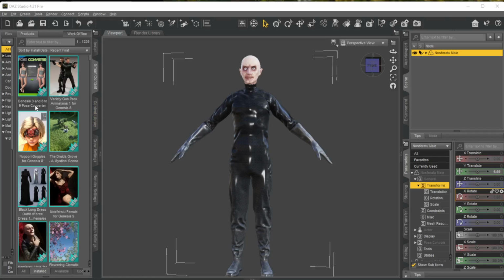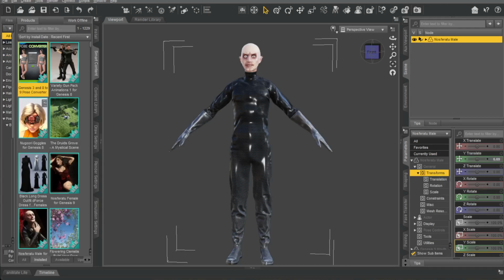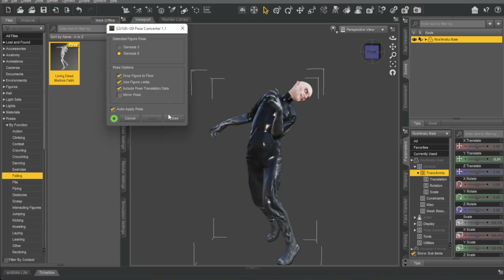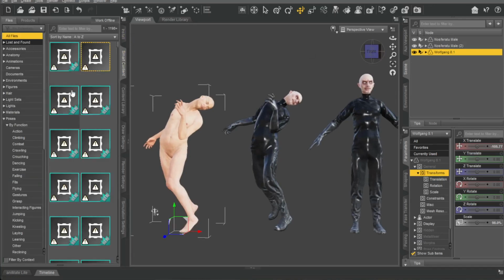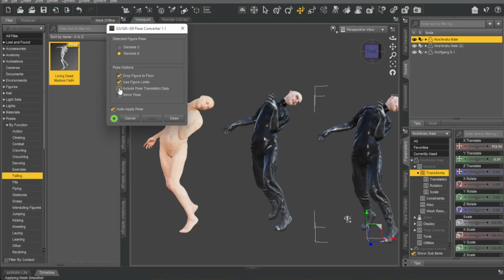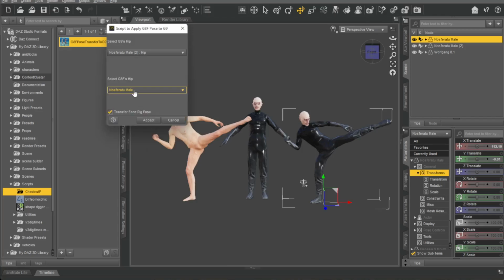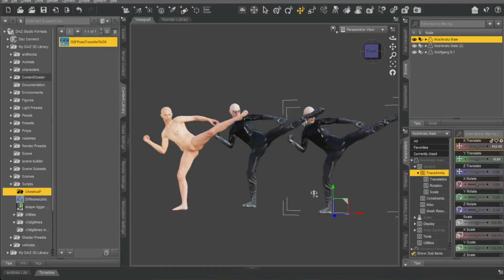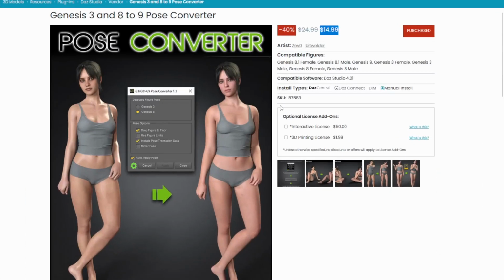Genesis 3 and 8 to 9 Pose Converter (overview n thoughts) Daz Genesis 9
Genesis 3 and 8 to 9 Pose Converter a  plugin that allows you to use reuse all your poses from genesis 3 and 8, 8.1 in a fast way.
In this vid we walk through how to use it as a complete noob and the pros and cons of the plugin. How easy it is to use and the benefits and what I would like changed about it. There is also a free one. Is it worth paying for. After the vid maybe it helps you to make up your own mind:)